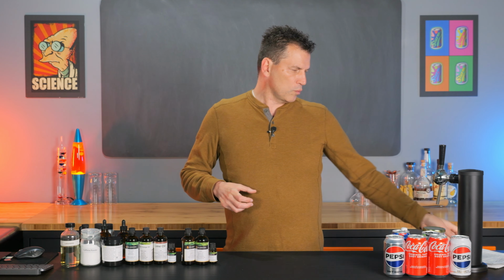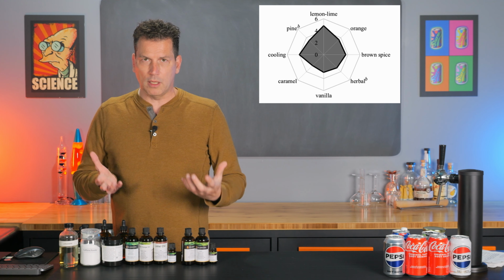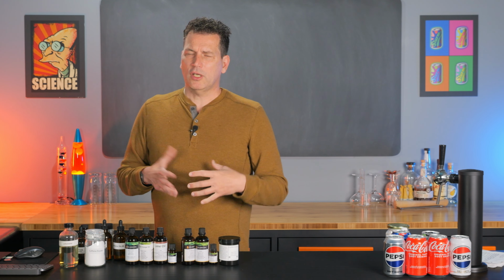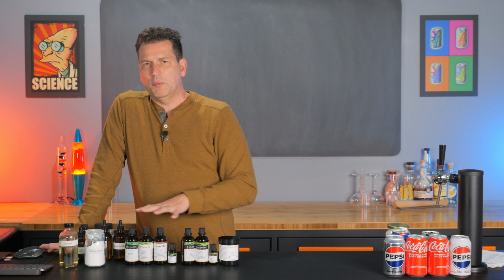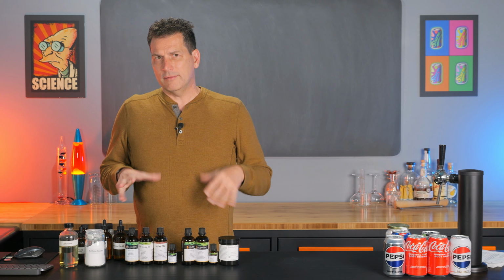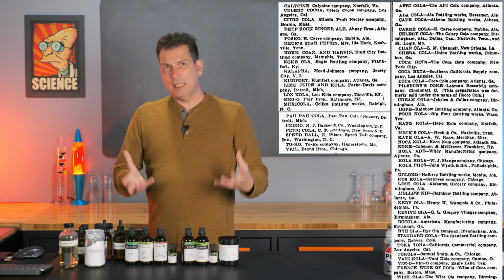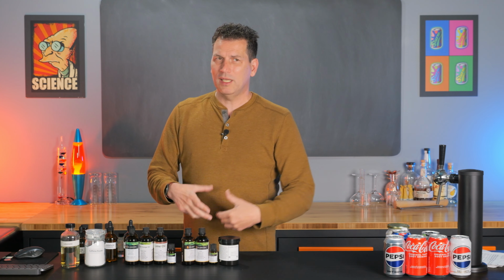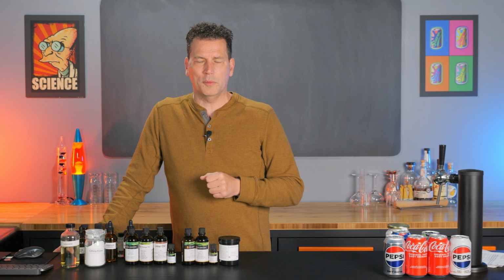How Coca-Cola Gets Its Iconic Taste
What is a cola flavour? It may surprise you. If you want some important facts about cola flavour and the history of Coca-Cola, this is a great starting video.

**Getting Started Making Soda**
If you are new to making soda, welcome, and you should check out the following videos because they will show you the basics of making soda and will help answer most of your questions.